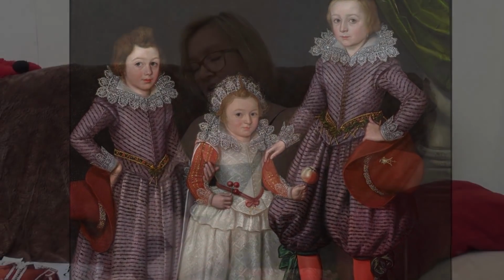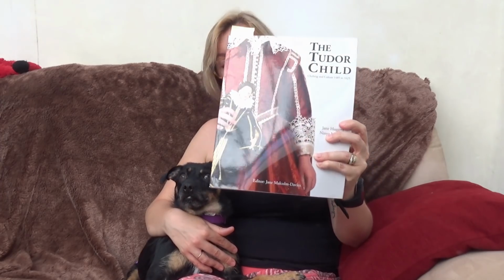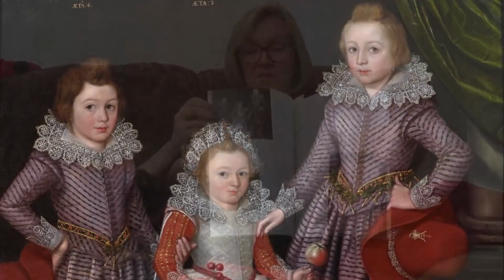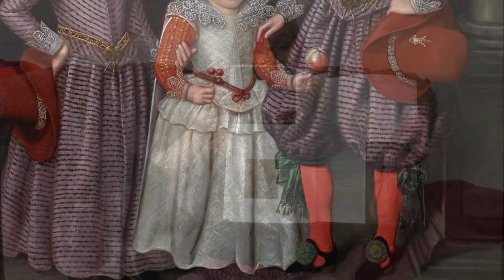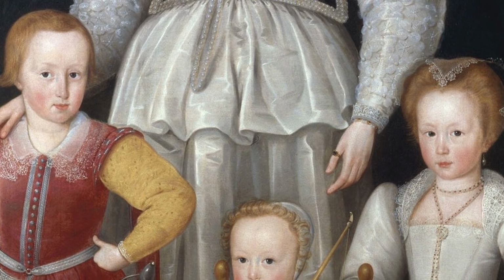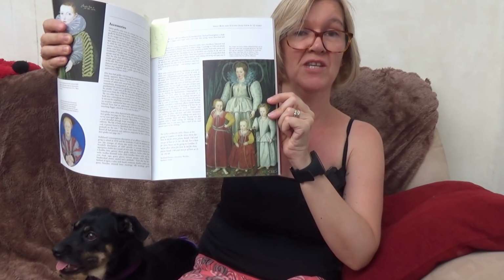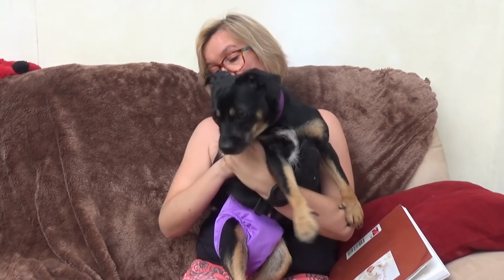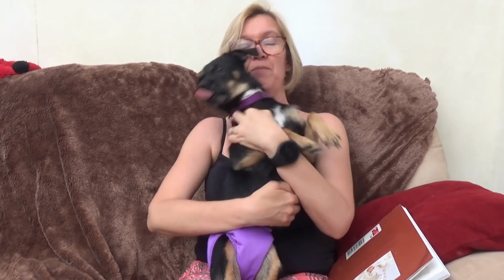Teasel's Tudor Trivia - What did Tudor children wear - Part 3 - Girls and Boys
In today's edition of Teasel's Tudor Trivia, Teasel and Claire finish their series on Tudor children's clothes by looking at what Tudor children wore after toddlerhood.

Did you know that Tudor boys wore skirts just like their sisters until they were "breeched"? Find out more in today's talk and enjoy looking at some portraits of Tudor children. You'll also see a photo of our daughter when she was a lot younger wearing a replica Tudor costume made by our dear friend, Adele.

Book recommendation - The Tudor Child by Jane Huggety and Ninya Mikhaila